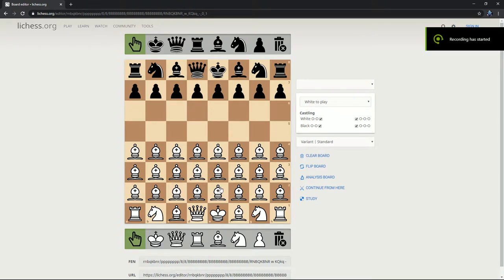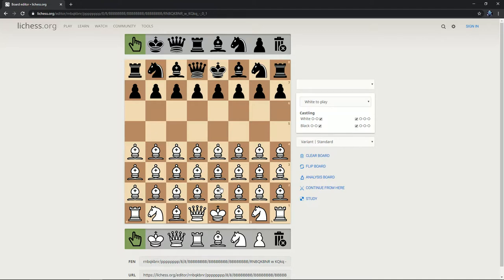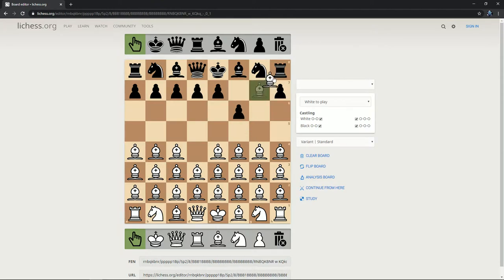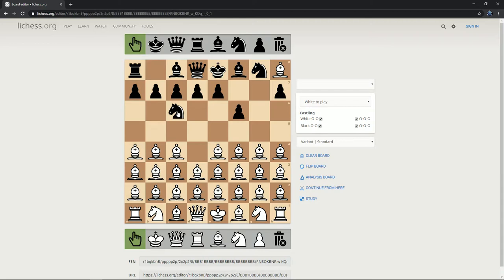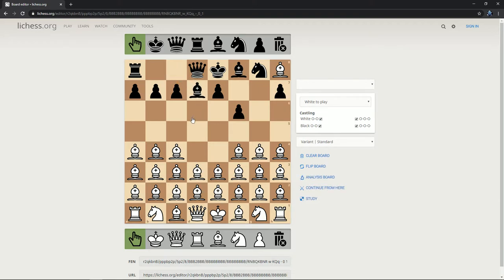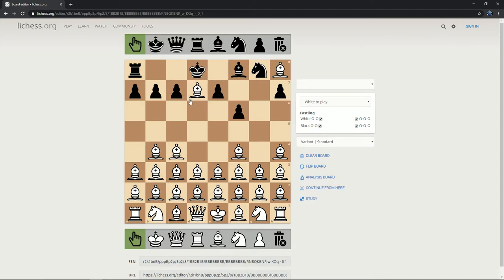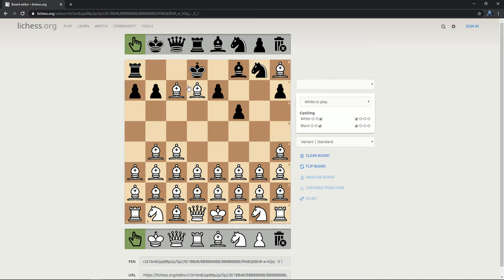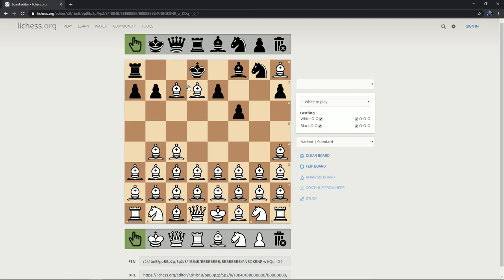MRJobe Vs Stockfish 8 - 2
Silly Chess: Fake Game Play and Analysis by The Retry Game-a-Holic

Of course this is a comedy video. The intention is to put a little humor into the chess analysis videos I love so much. Hope it makes you laugh